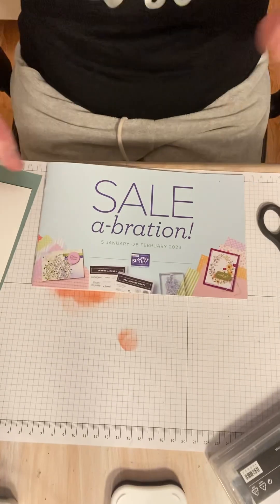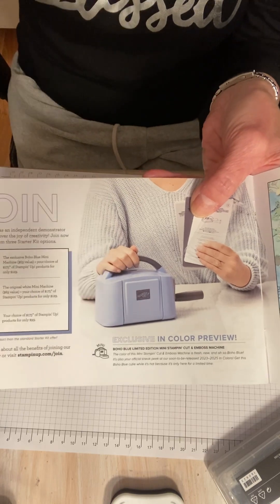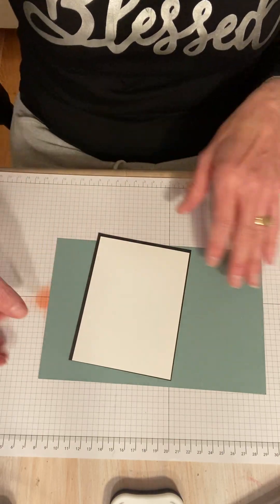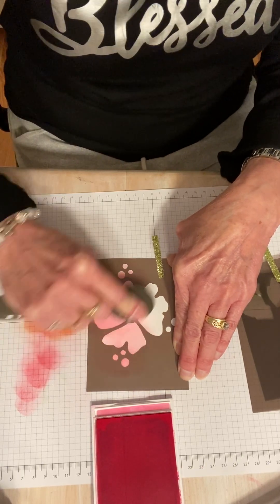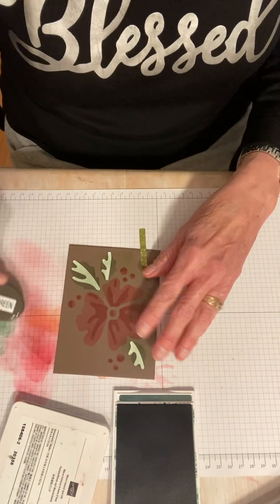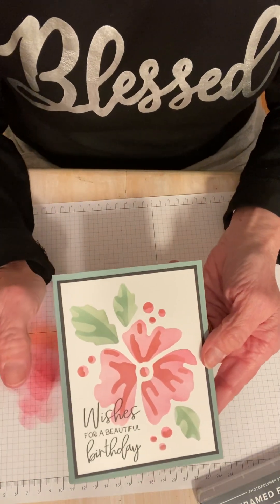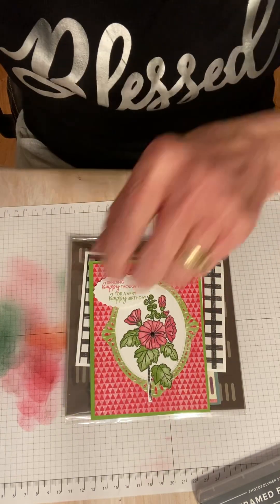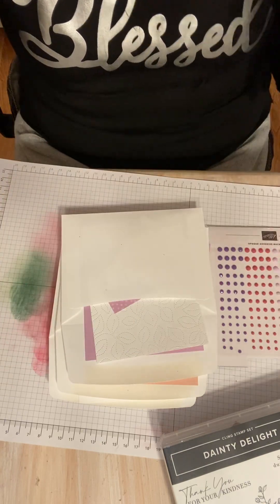Trevis’ January 5, 2023 Stampin’ Up! Loveliest Layers Decorative Mask Card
The January-April Mini and SaleABration catalogs are Live today!!  And so I wanted to make a single-layer card using the Loveliest Layers Decorative Masks (page 62 Mini Catalog).